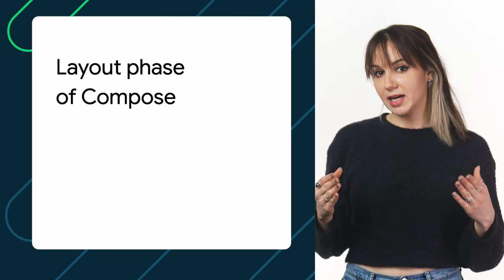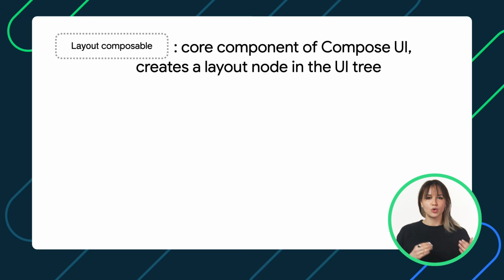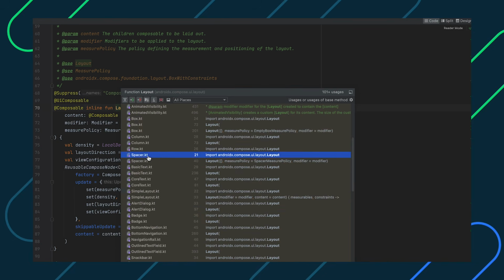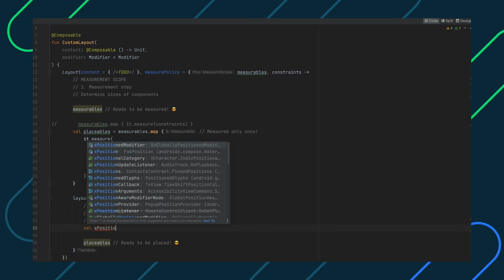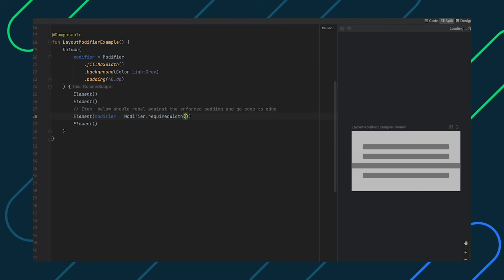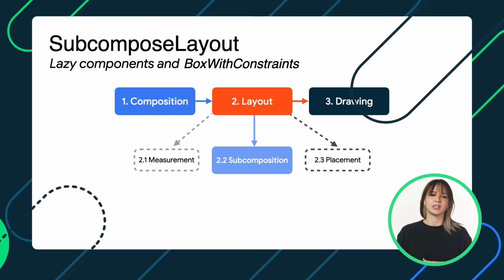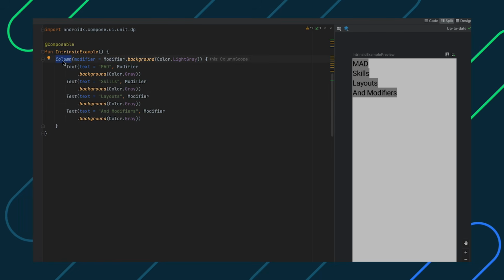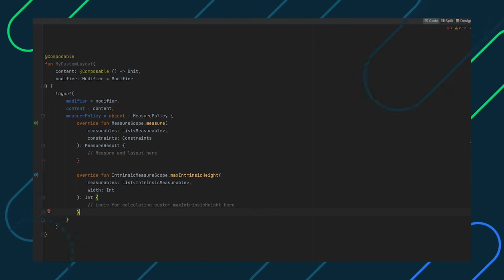Advanced layout concepts - MAD Skills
In this episode, we’ll take a look out more advanced layout concepts and how they can help you take your design implementations to the next level.